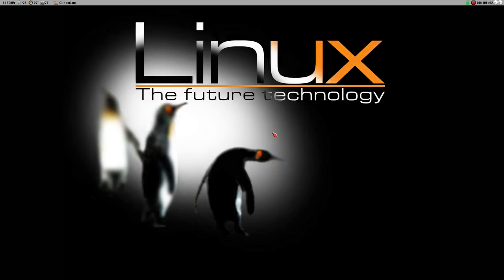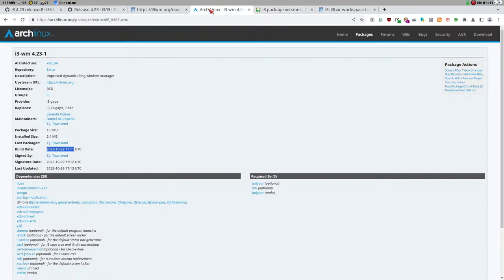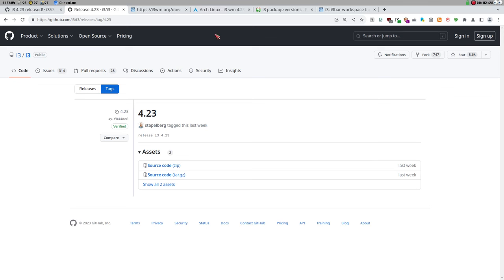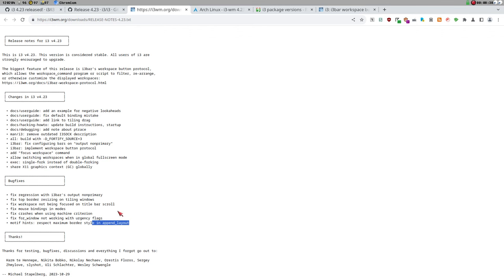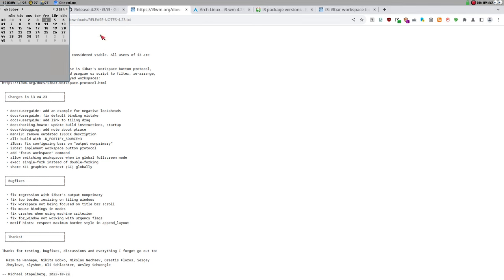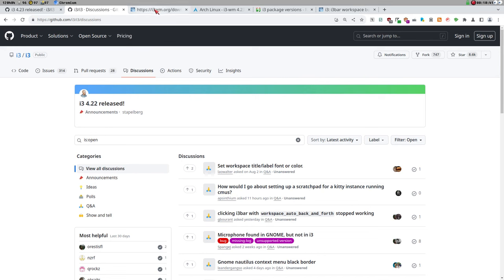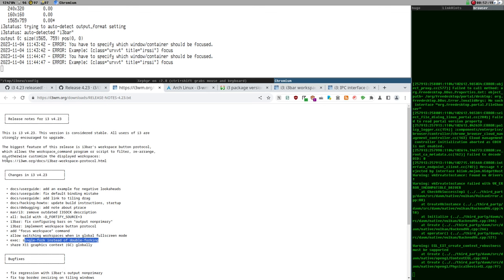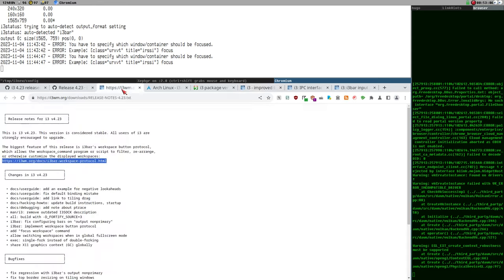TILING wm WORKSPACES will never be the same again!